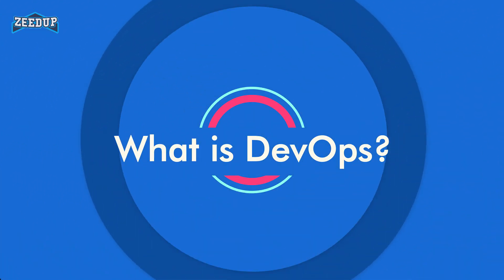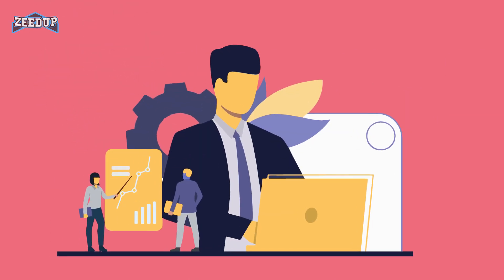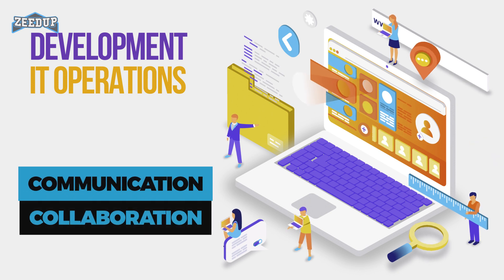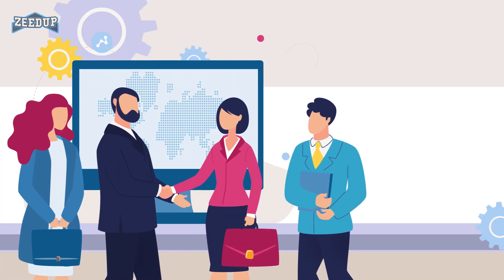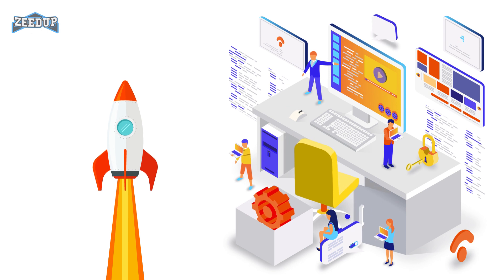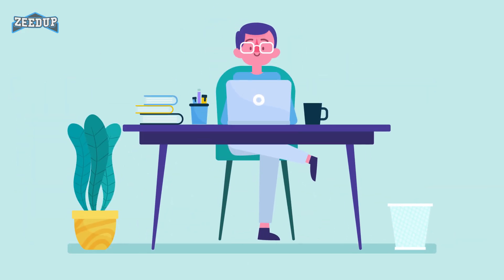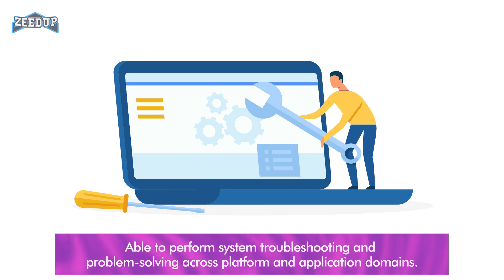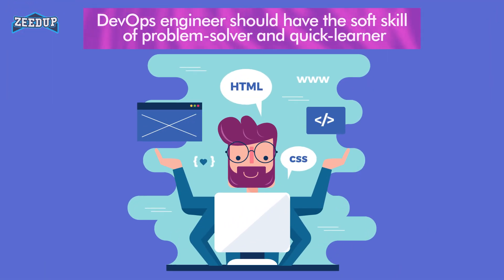What is DevOps | In Simple 2D Animation | For Beginners | Zeedup | DevOps in 5 minutes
DevOps is collaboration between Development and IT Operations to form software production and deployment in an automatic & repeatable way. DevOps helps to extend the organization’s speed to deliver software applications and services. The word ‘DevOps’ may be a combination of two words, ‘Development’ and ‘Operations.’
It allows organizations to serve their customers better and compete more strongly within the market. In simple words, DevOps are often defined as an alignment of development and IT operations with better communication and collaboration.

About The Course:
The meaning of DevOps with its expanded sort of Development and Operations is explained. DevOps is an approach supported lean and agile principles during which business owners and therefore the development, operations, and quality assurance departments collaborate to deliver software during a continuous manner. Zeedup’s course aids in understanding the DevOps methodology intimately and aid them to find out the DevOps tools and gain hands-on experience on the tools.

DevOps Training